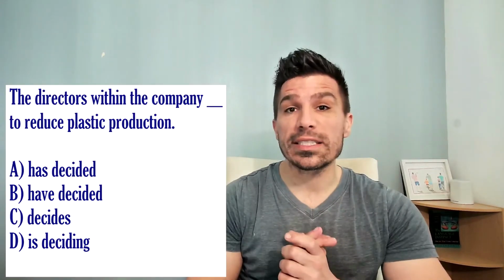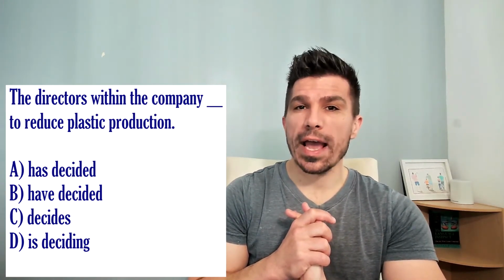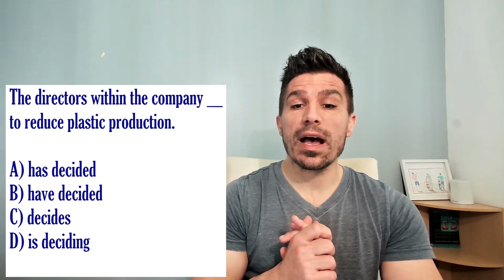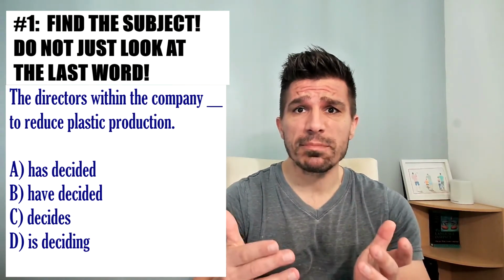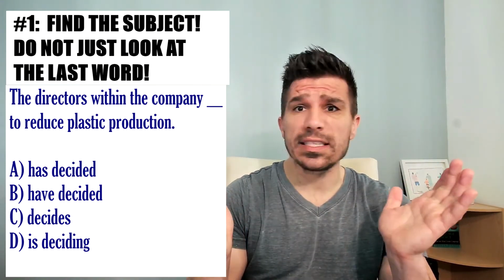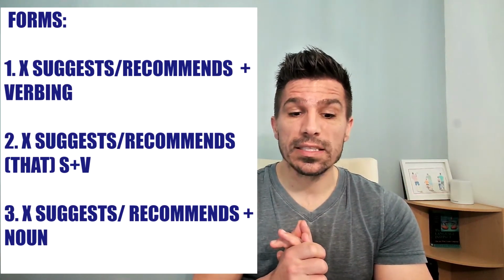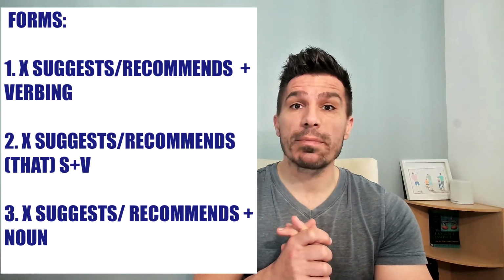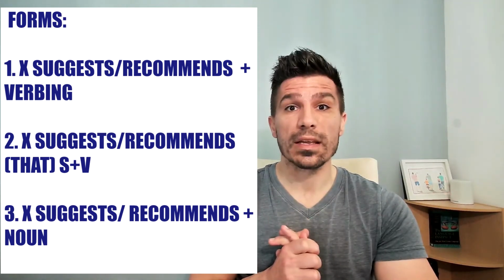TOEIC TIPS: INCREASE YOUR TOEIC SCORE WITH 3 SIMPLE TIPS: 3 QUESTIONS THAT ARE ACTUALLY EASY!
This lesson looks at 3 areas:
1. BE AWARE OF THE SUBJECT
2. RECOMMEND/SUGGEST
3. THE + ADJECTIVE  AS A NOUN

NOTE: THERE IS ONE EDITING MISTAKE I MADE IN THIS LESSON.  IT SHOULD BE "THE WEALTHY" IN PART 3.